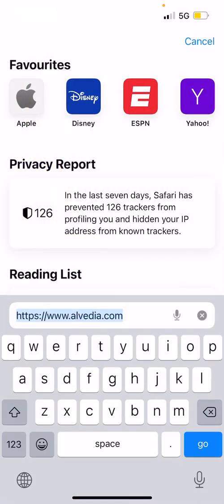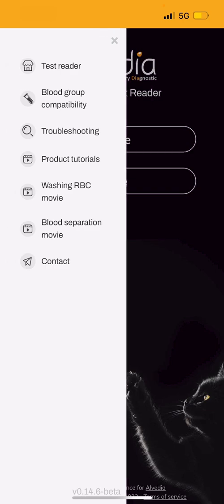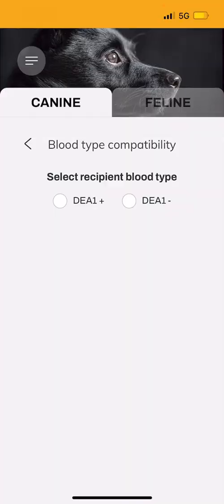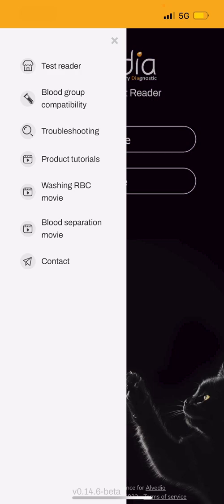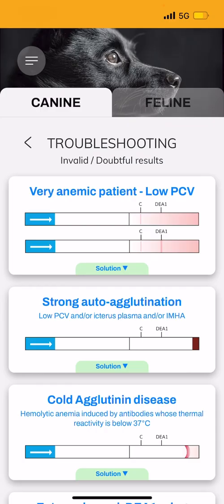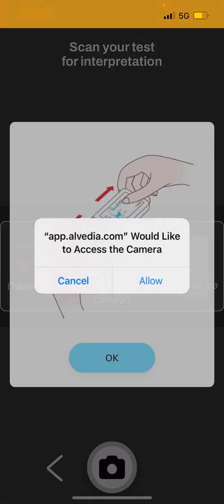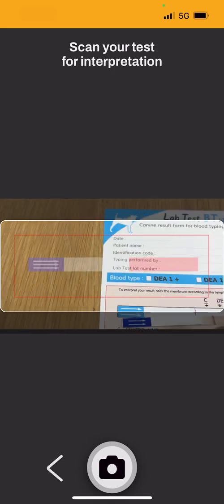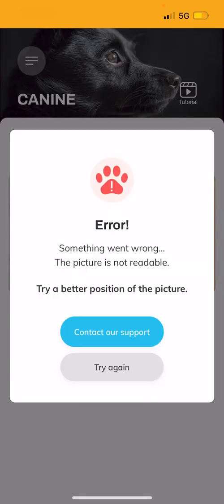Alvedia | Presentation of our new application